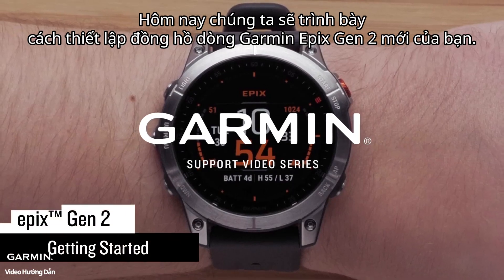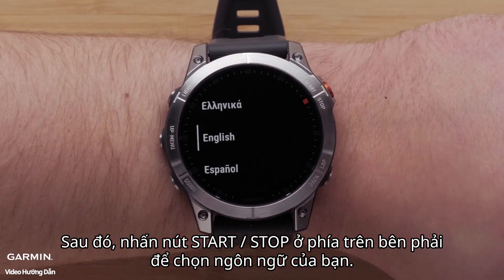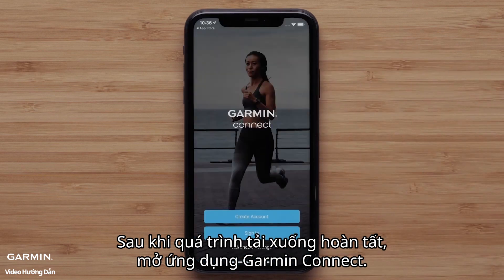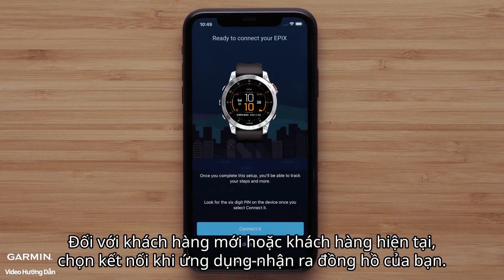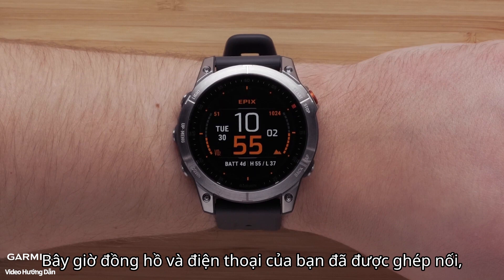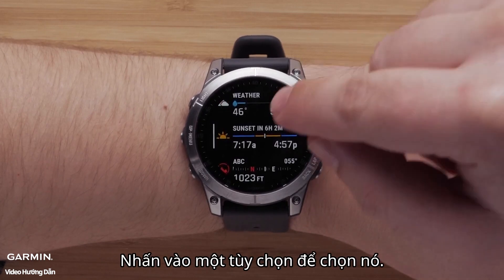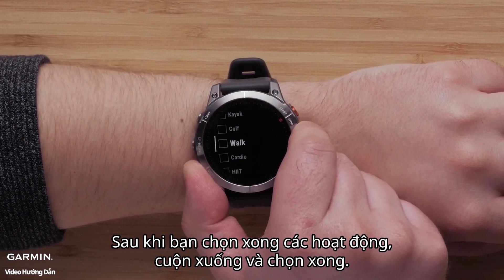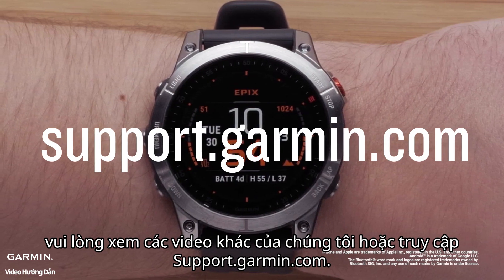Hướng dẫn - epix: Bắt đầu với epix Gen 2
Tìm hiểu cách bố trí và thiết lập cơ bản của đồng hồ Garmin epix ™ Gen 2 của bạn.
0:00 – Giới thiệu
0:06 – Cài đặt đồng hồ của bạn
2:25 – Học về màn hình cảm ứng
3:04 – Cài đặt hoạt động của bạn
3:43 – Kết thúc

Thiết lập#ghép nối#cài đặt#màn hình cảm ứng#hoạt động